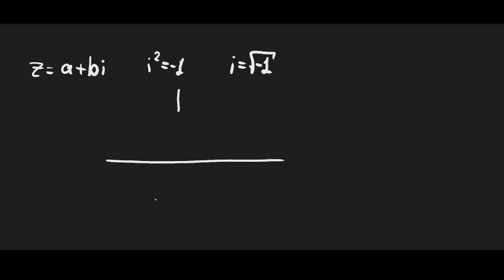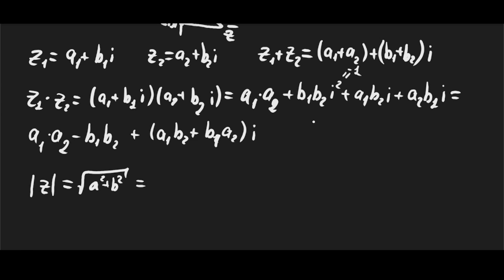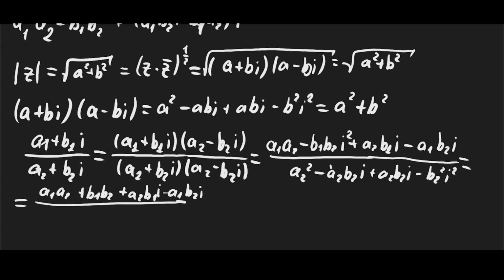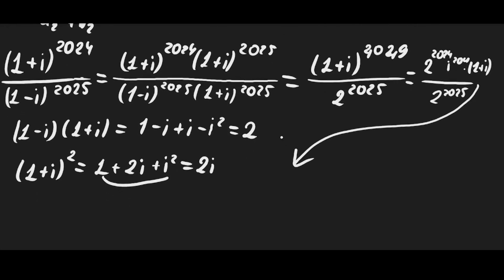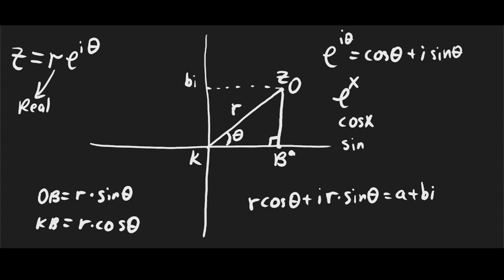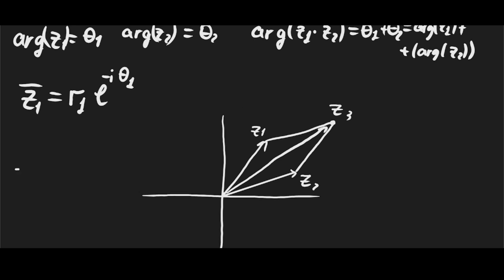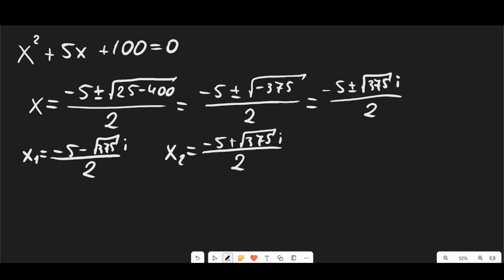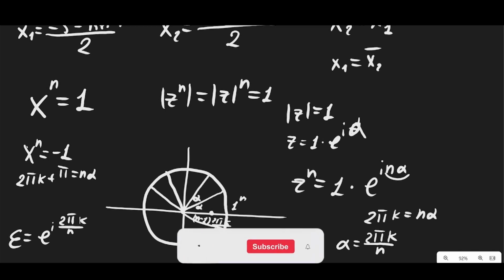Complex Numbers | Basic Operations and Applications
In this video I have discussed Complex Numbers with several properties: base form, polar form, usage in the polynomials.

Timecodes
0:00 - Intro
0:15 - Base Form of Complex Numbers
1:10 - Arithmetic Operations
4:00 - Magnitude of Complex Number
7:50 - Arithmetic Exercise
12:10 - Polar Form
16:53 - Parallelogram Rule
19:10 - Roots of the Polynomials